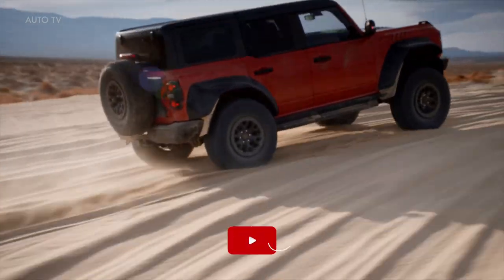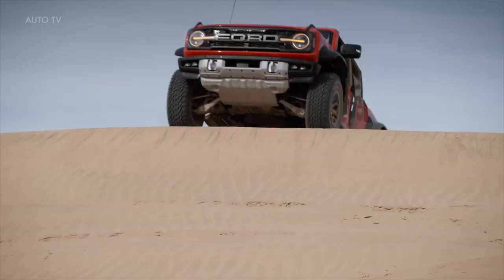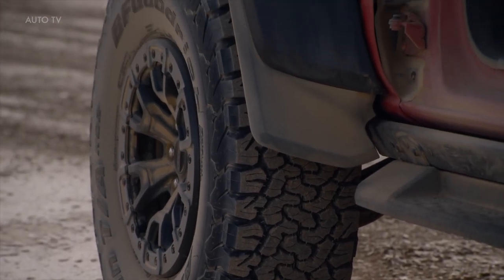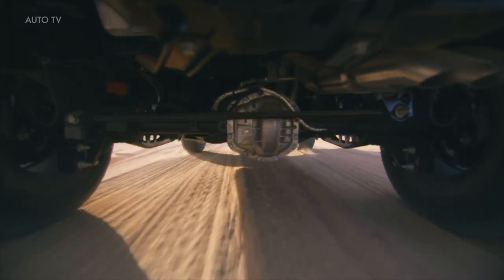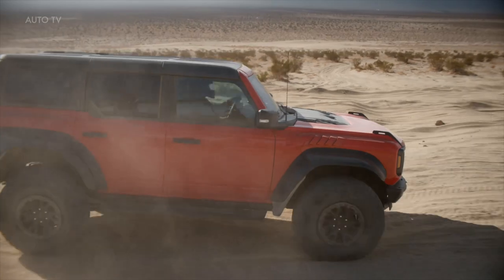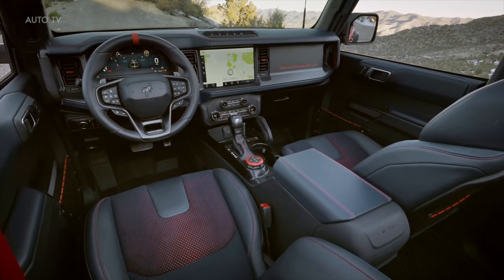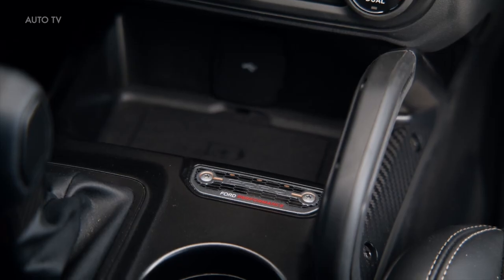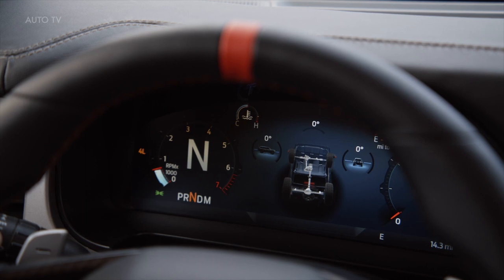New 2022 Ford Bronco Raptor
All-new 2022 Ford Bronco® Raptor™, designed and engineered by Ford Performance to be the world’s first Ultra4 Racing-inspired SUV, is capable of highway-speed desert-dune conquering and Baja rock-crawling
    Bronco Raptor packs extreme Built Wild™ capability and durability with an exclusive twin-turbo 3.0-liter EcoBoost® engine targeted to deliver more than 400 horsepower*, a Raptor HOSS 4.0 race-ready suspension system, a fully boxed, high-strength steel frame, and standard 37-inch all-terrain tires
    At 9.8 inches wider than a base Bronco four-door for more confident high-speed cornering, Bronco Raptor epitomizes extreme Built Wild design with race-inspired features inside and out, accented by Raptor-family signature cues

Two icons that have tackled off-road terrain for years are coming together to take on even more: Bronco® and Raptor™. Built for desert running and boulder crawling, the all-new 2022 Ford Bronco Raptor gives off-roaders next-level performance.

Bronco Raptor, the newest member of the Bronco outdoor brand of Built Wild™ SUVs, debuts today as the most powerful street-legal Bronco ever, and the world’s first Ultra4 Racing-inspired SUV. Ford Performance, the same team that produces the F-150 Raptor, designed and engineered Bronco Raptor as a calling to hardcore off-road enthusiasts.

Competition-level, Ford Performance-developed axles, also used on the Bronco DR race truck, further deliver on the Ultra4-inspiration. The solid rear axle is upgraded to a semi-float Dana 50™ Heavy-Duty AdvanTEK® with 235-millimeter ring gear, while the Dana 44™ AdvanTEK front-drive unit includes upgraded half-shafts with 210-millimeter ring gear. These upgraded front and rear axles increase the track width by 8.6 inches (73.6 inches versus 65.0 inches) over a base Bronco for even more sure-footed confidence. Larger front and rear driveshafts support increased wheel torque. Bronco Raptor also runs with a minimum ground clearance of 13.1 inches, 4.8 inches more than a base four-door model.

An advanced 4x4 system with three modes includes a higher-capacity clutch designed to withstand the demands of high-performance desert events. The upgraded transfer case also features a 3.06 4x4 LO ratio for up to 67.7:1 crawl ratio.

Unique Ford Performance-designed front and rear control arms help deliver maximum wheel travel of 13.0 inches in front and 14.0 inches at the rear, or 60% and 40% more, respectively, than a Bronco base model. To deliver the confidence and high-speed needs of the world’s first Ultra4-inspired SUV, the Ford Performance team reached out to BFGoodrich for standard 37-inch KO2 all-terrain tires (37x12.50R17LT), the largest of any production SUV in America**. Two Ford Performance-designed 17-inch x 8.5-inch beadlock-capable wheels are available. An electric-power steering rack and housing influenced by F-150 Raptor, as well as larger-diameter inner and outer tie rod ends, were added to further upgrade Bronco Raptor.

To give Bronco Raptor even more desert-running power, the Ford powertrain team developed the proven twin-turbo 3.0-liter EcoBoost® engine with specific Raptor-level tuning to meet Ford Performance standards. With a target of more than 400 horsepower*, Bronco Raptor will be the most powerful street-legal Bronco ever, with intercooling and air-induction systems designed to endure the higher ambient desert temperatures.

For higher-speed desert capabilities or crawling over rocks, the compacted graphite iron-block engine, which saves weight while providing strength for added durability, is paired with a 10-speed SelectShift™ automatic transmission tuned to meet Ford Performance standards. A true dual-exhaust system, featuring first-for-Bronco active-valve technology, uses near-equal-length pipes for an improved exhaust note. The system allows drivers to alter the sound of their Bronco Raptor with four selectable exhaust modes, including Normal, Sport, Quiet and Baja.

Bronco Raptor builds on the brand’s exclusive G.O.A.T. Modes™ (Goes Over Any Type of Terrain) Terrain Management System™ designed to help drivers better navigate off-road. Seven driver-selectable modes include a uniquely tuned Baja Mode that activates a turbo anti-lag calibration to maximize performance over high-speed desert runs. New to Bronco is Tow/Haul mode, which helps enable a tow rating of 4,500 pounds, a 1,000-pound improvement over the base model. Trail Control, Trail Turn Assist and Trail One-Pedal Driving are also included.